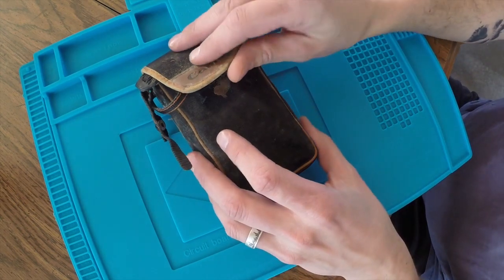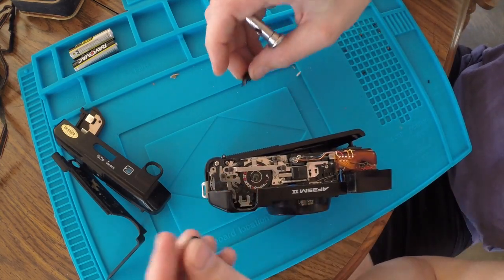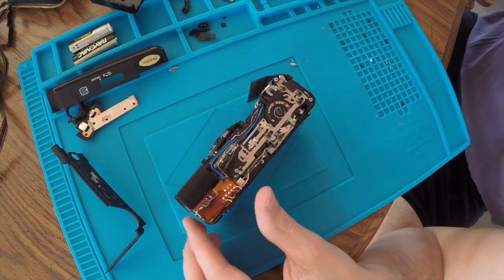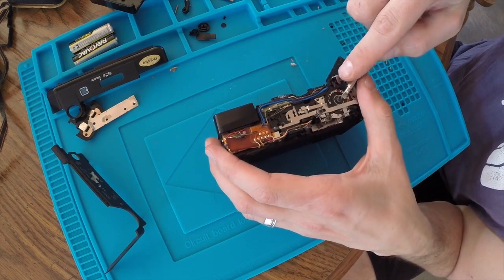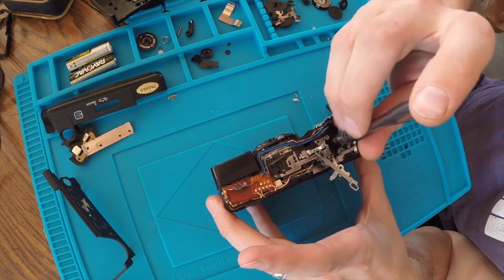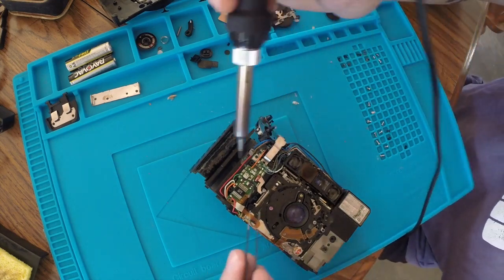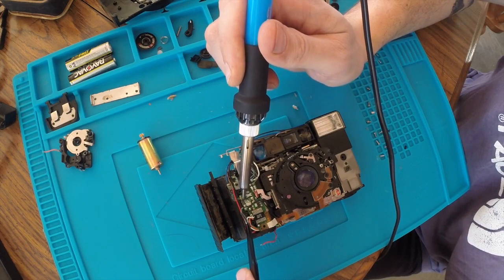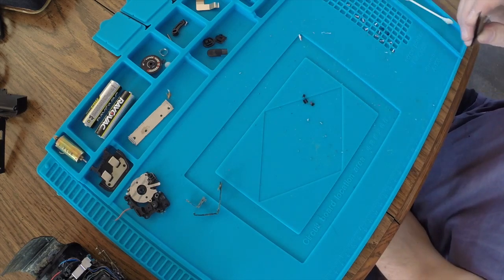Can We Diagnose This Canon AF35M II Camera?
Recently I started an eBay reselling business and a second Youtube channel that documents our new business.  There's a link further below if you're interested in seeing that content.  I'm primarily dealing with vintage electronics, so I want to learn as much about the operation so that I can repair defective equipment.  In this video, we'll take a look at a non-functional vintage 35mm film camera and see if we can diagnose the problem.

By using this link, you can help show your support for our channel!

Tools used in this video:
Nansure 110 Piece Precision screwdriver kit
Silicone Desk Mat